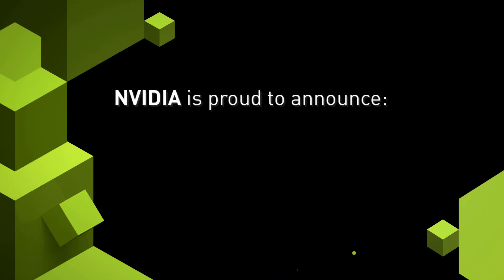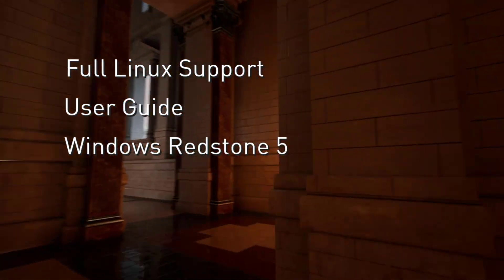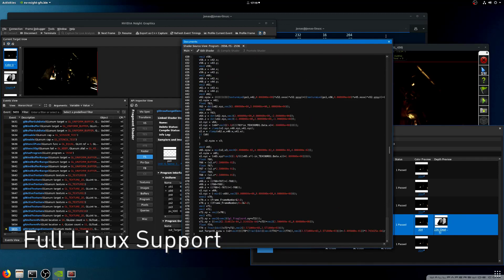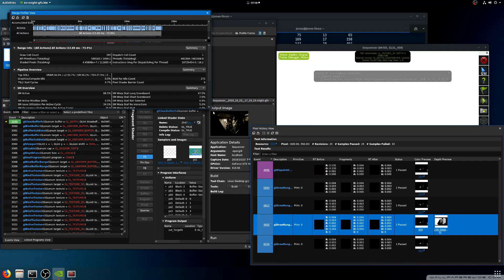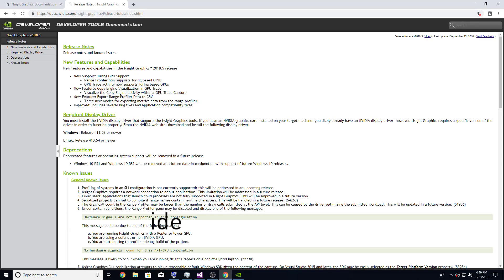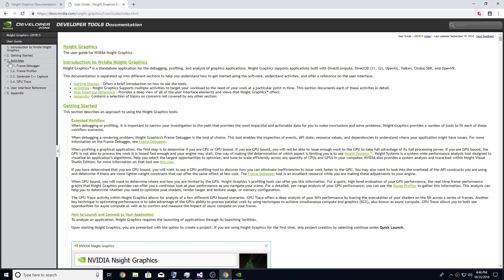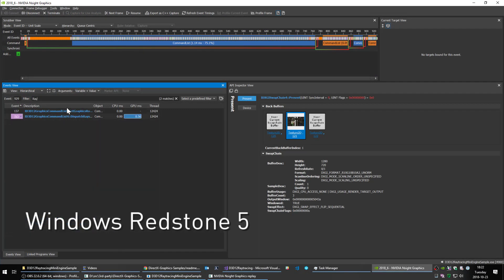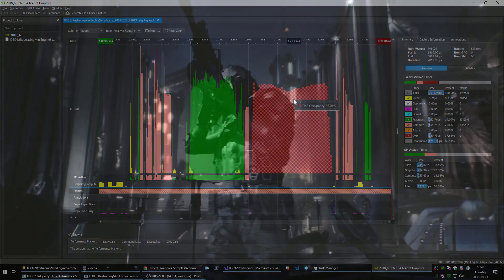Nsight Graphics 2018.6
NVIDIA® Nsight™ Graphics is a standalone developer tool that enables you to debug, profile, and export frames built with Direct3D (11, 12, DXR), Vulkan (1.1, NVX Vulkan Raytracing Extension), OpenGL, OpenVR, and the Oculus SDK..

In this release, we finalized our Linux support for full release, revamped our user documentation, and added full Windows Redstone 5 API support.